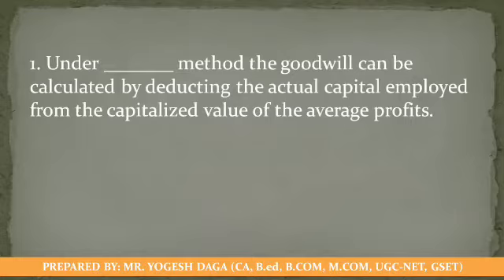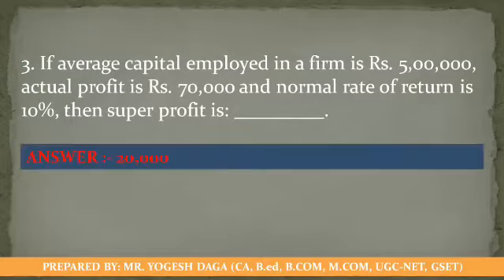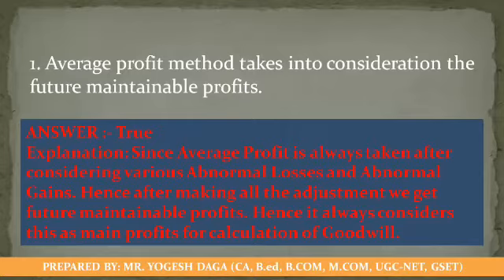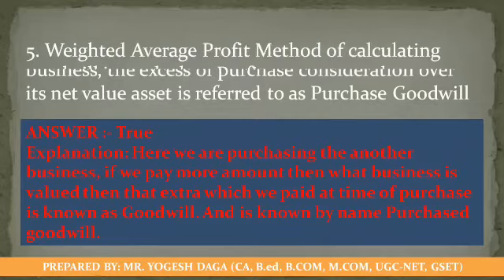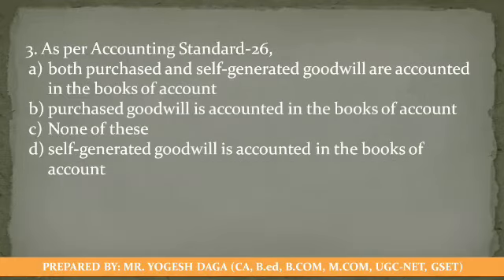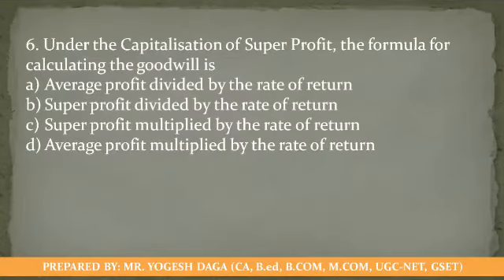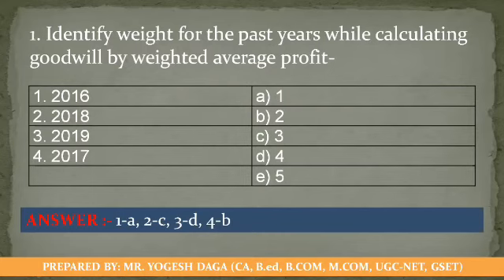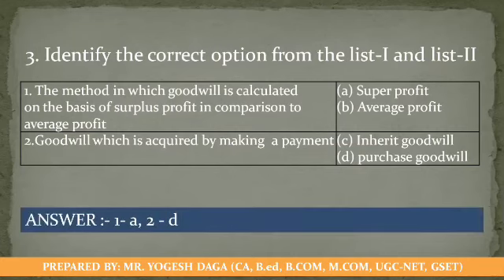12th MCQs chapter 2 Goodwill(Partnership Accounting)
partnershipaccountingGoodwillvaluationand its nature

Students here you will study the chapter 2 goodwill of partnership accounting fill in the blanks,  True and false,  MCQs and Match the following..

Keep following..

Learning with Creativity with Yogesh sir..